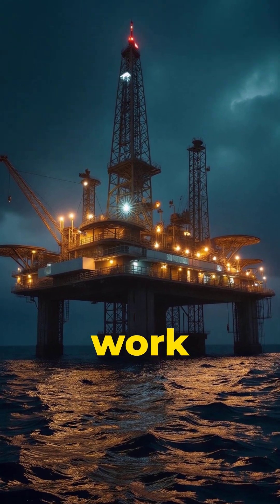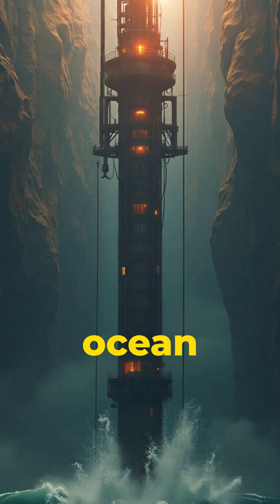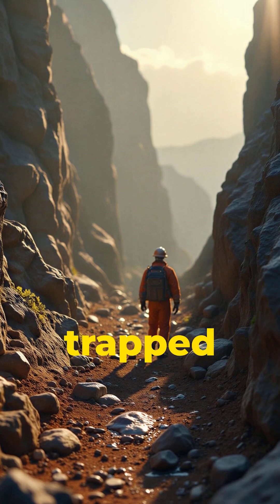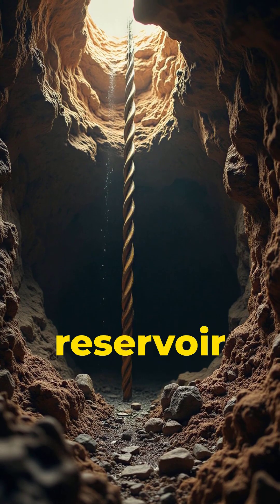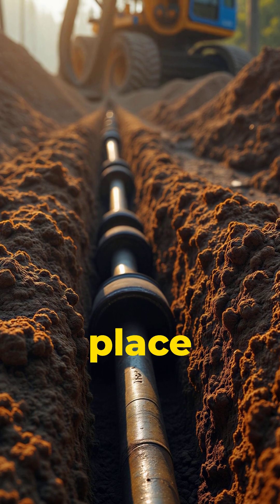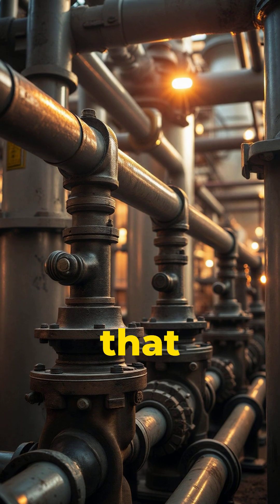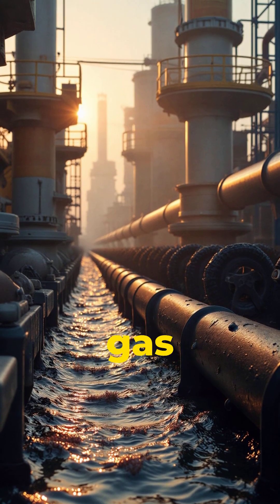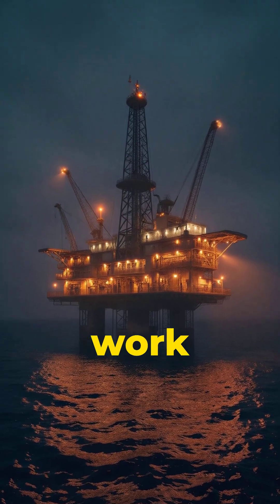how deep sea oil rigs work?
Deep sea oil rigs are massive floating cities that drill thousands of feet below the ocean to reach hidden reservoirs of oil and gas. In this quick breakdown we show how they find oil how they drill into the earth and how they safely bring it back to the surface.